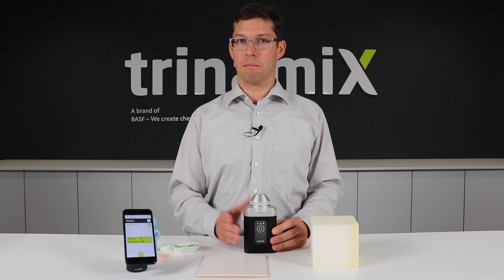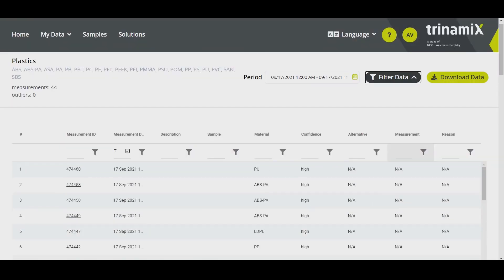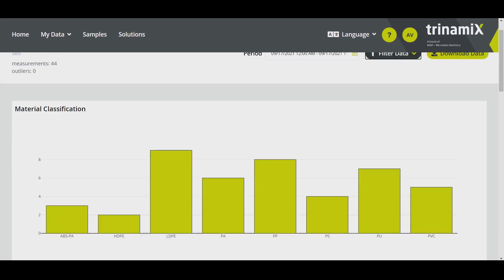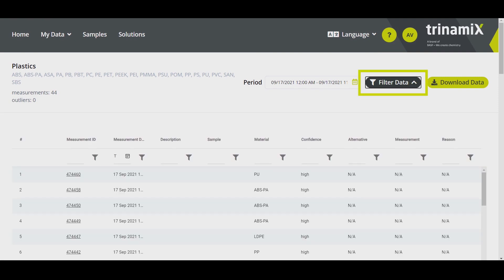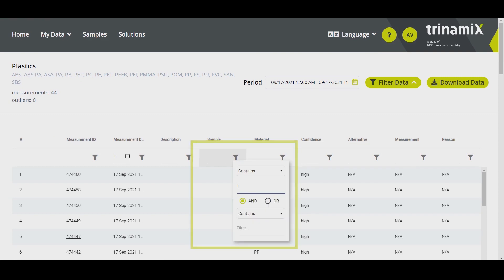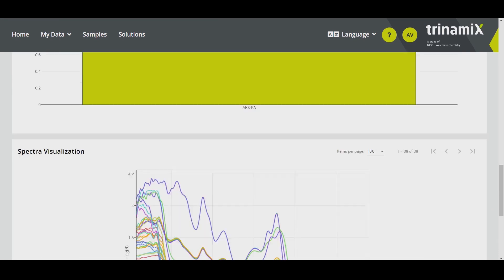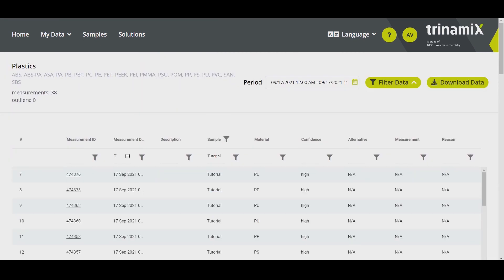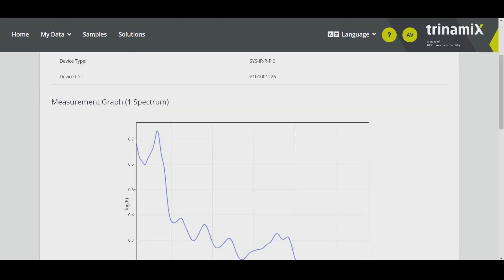How it works - trinamiX solution for mobile plastic sorting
Identify plastic types at the push of a button - Anytime, anywhere - with trinamiX’ mobile solution